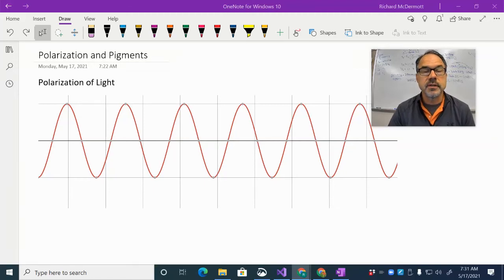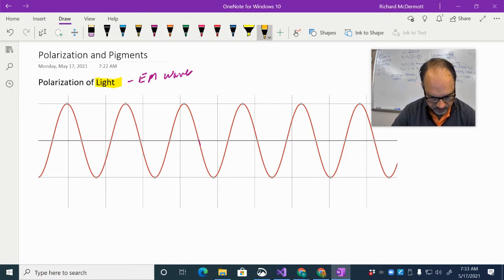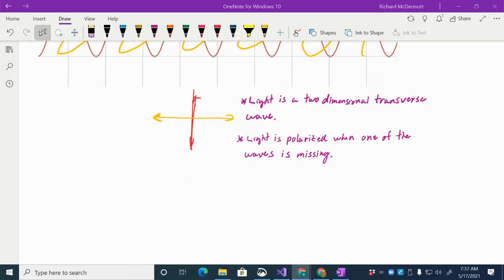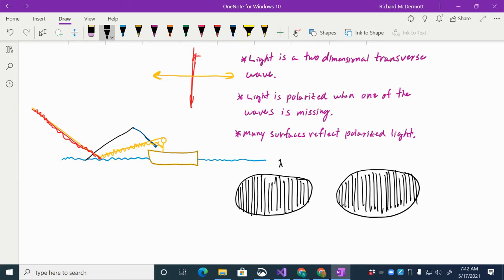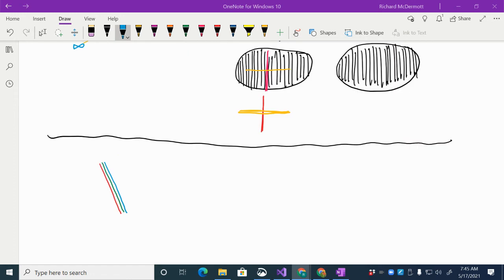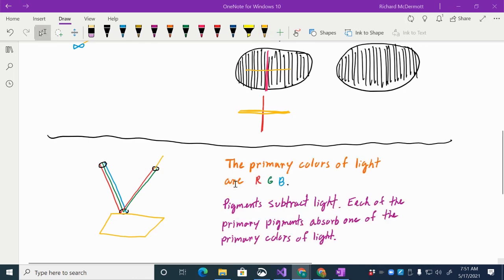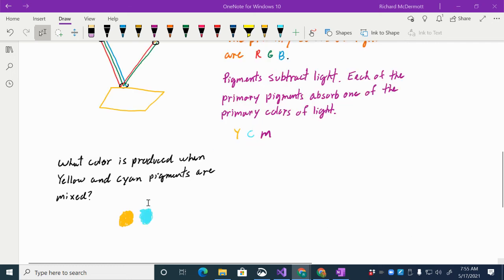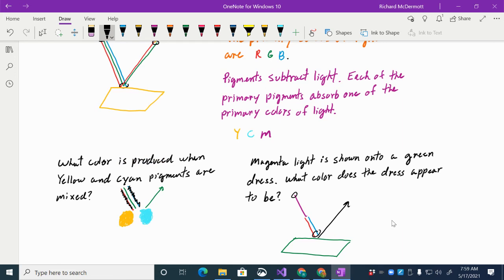Polarization and Pigments